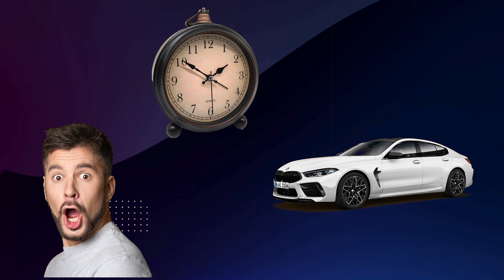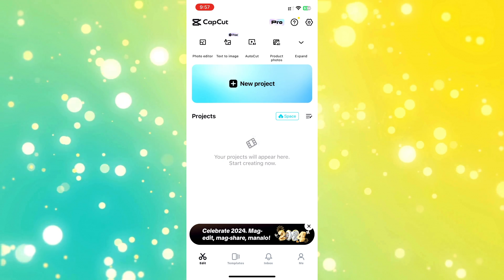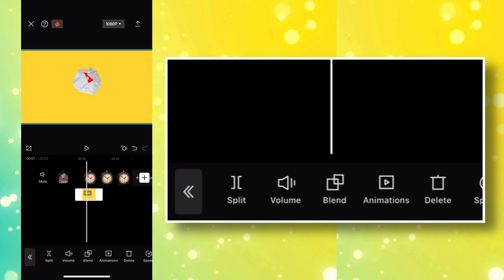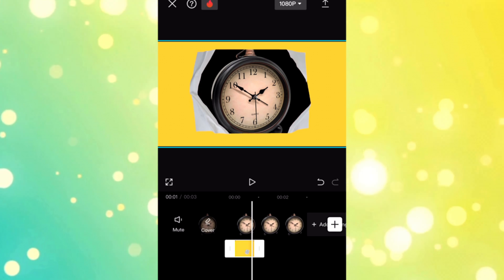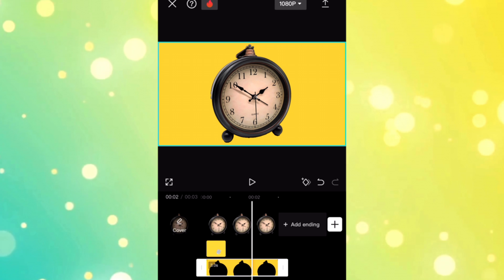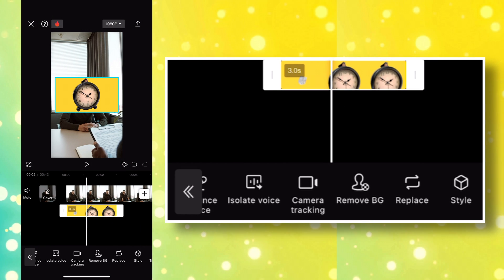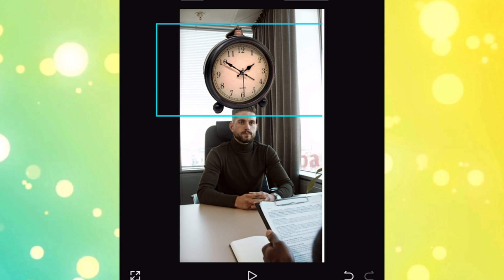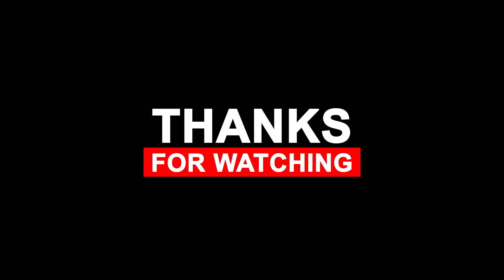How to Create Paper Fold-Out Effect in CapCut Mobile! 🌟✂️ | Quick Tutorial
🚀 Welcome to the ultimate CapCut adventure! 🎬✂️ In this step-by-step tutorial, we'll dive into the exciting world of paper fold-out animation, bringing a touch of magic to your videos. 🌟 Follow along and learn how to master CapCut's Chroma Key feature to create stunning effects and make your content stand out.

🎨 We'll start by importing the necessary files and setting up our timeline. From white backgrounds to vibrant animations, we'll guide you through each click and drag. Discover the secrets of replacing backgrounds seamlessly, dealing with overhangs, and adding that extra flair to your creations.

💡 Learn the art of animation variations as we explore different paper fold-out styles, from classic to tearing animations. Unleash your creativity with ease and add a wow factor to your videos effortlessly.

⏱️ With easy-to-follow instructions, this tutorial is perfect for beginners and seasoned creators alike. Elevate your CapCut game and infuse a new energy into your content. It's time to transform your videos from ordinary to extraordinary!

Let's dive into the world of Paper Fold-Out Animation together! 🚀✂️

In the google drive link, you will find the images and videos needed to create the animations. No need to sign up or enter data. Just download and use it however and for whatever you want!

The images were downloaded from Freepik!